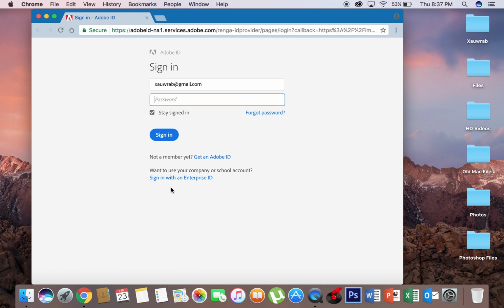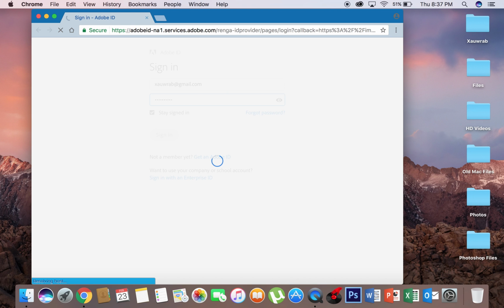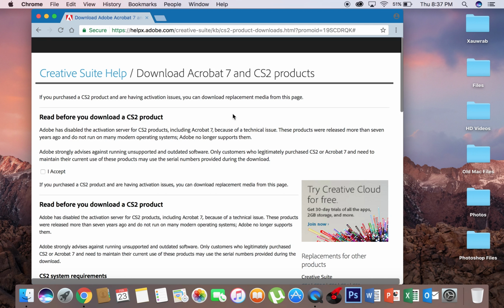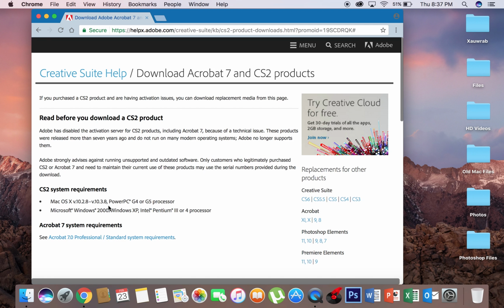Adobe Photoshop Full Version For Free in Mac & Windows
this video will show you how to download adobe photoshop in your Mac or Windows for absolutely free in just minutes.